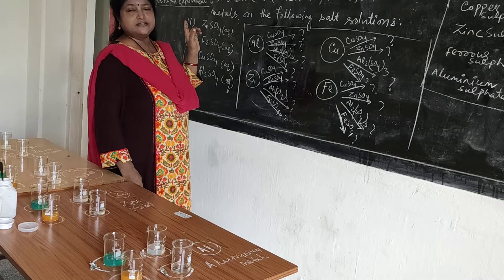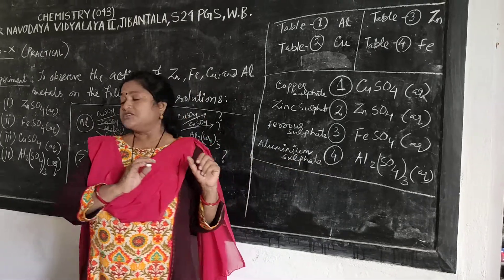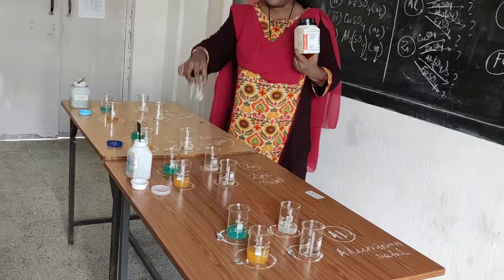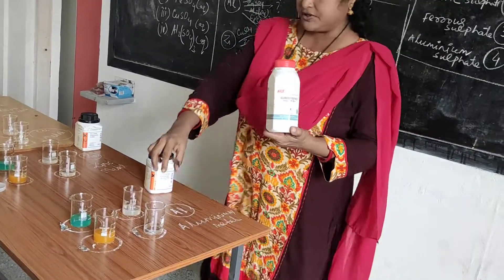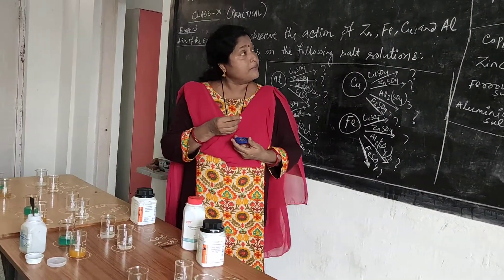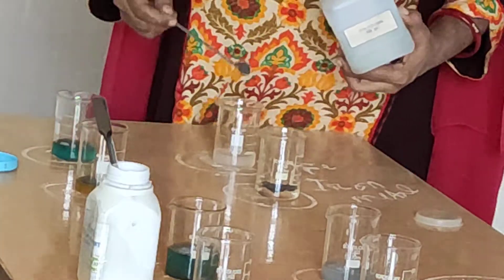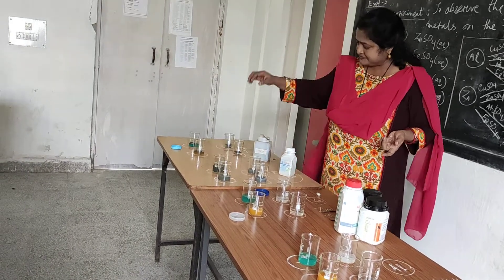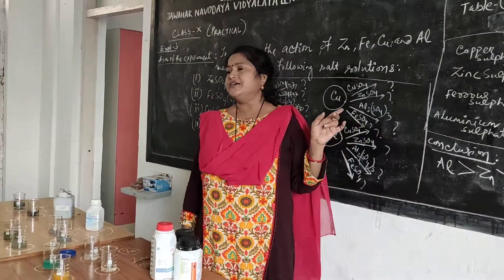Action of metals on various salt solution s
Class 10 practical, chemistry, reactivity of metal s